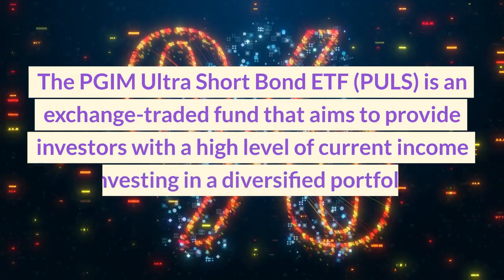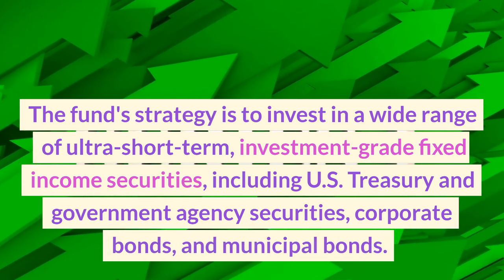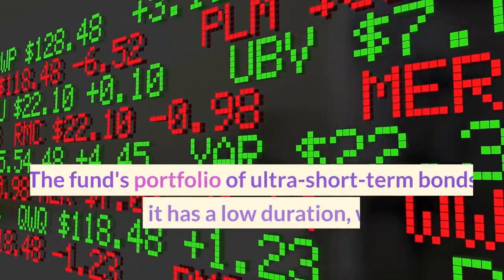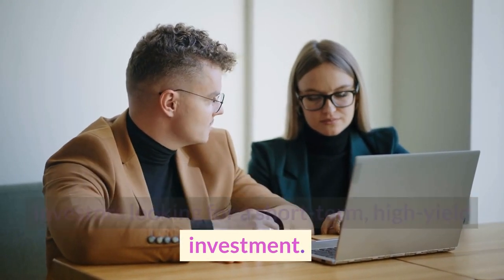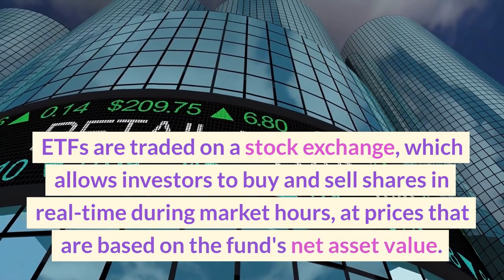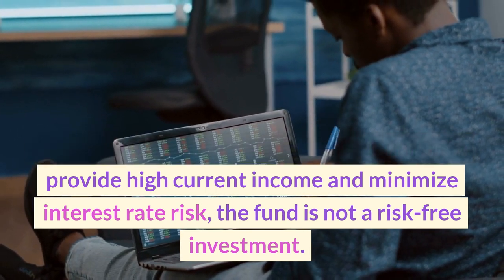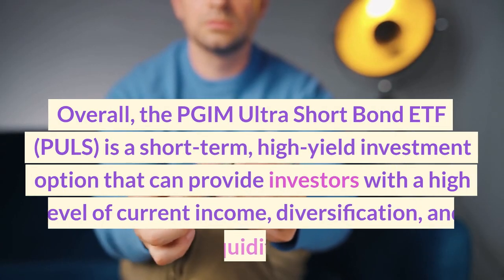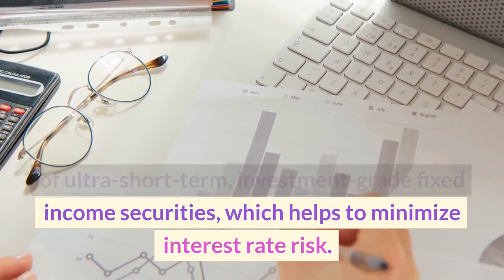PULS ETF - PGIM Ultra Short Bond ETF: $PULS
The PGIM Ultra Short Bond ETF (PULS) is an exchange-traded fund that aims to provide investors with a high level of current income by investing in a diversified portfolio of ultra-short-term, investment-grade fixed income securities.

The fund's strategy is to invest in a wide range of ultra-short-term, investment-grade fixed income securities, including U.S. Treasury and government agency securities, corporate bonds, and municipal bonds. These securities typically have maturities of one year or less and offer a higher yield than comparable cash investments.

One of the main benefits of investing in PULS is the potential for high current income. The fund's portfolio of ultra-short-term bonds means that it has a low duration, which helps to minimize interest rate risk. This makes it an attractive option for investors looking for a short-term, high-yield investment.

Another advantage of PULS is its diversification. The fund holds a wide range of ultra-short-term fixed income securities, which helps to spread risk across different types of bonds and issuers. This can help to mitigate the impact of any one security or issuer defaulting on its obligations.

In addition, PULS is also considered to be a liquid investment option. ETFs are traded on a stock exchange, which allows investors to buy and sell shares in real-time during market hours, at prices that are based on the fund's net asset value. This makes it easy for investors to add or reduce their exposure to the fund as market conditions change.

It's worth noting that although PULS aims to provide high current income and minimize interest rate risk, the fund is not a risk-free investment. As with any bond fund, the value of the fund's portfolio will fluctuate with changes in interest rates and the creditworthiness of the issuers of the bonds held by the fund. Therefore, it's important to consult with a financial advisor before investing in PULS.

Overall, the PGIM Ultra Short Bond ETF (PULS) is a short-term, high-yield investment option that can provide investors with a high level of current income, diversification, and liquidity. It's an ETF that aims to invest in a wide range of ultra-short-term, investment-grade fixed income securities, which helps to minimize interest rate risk.